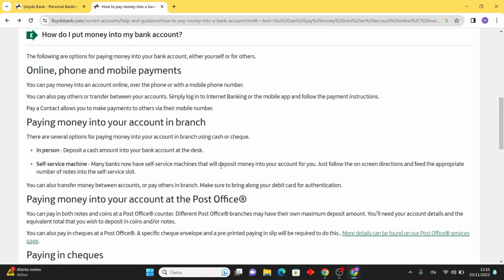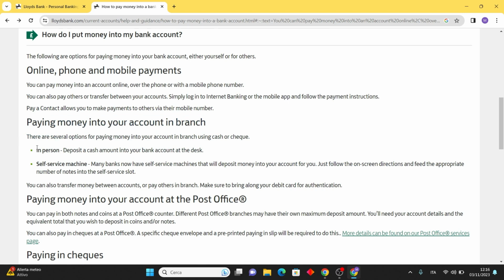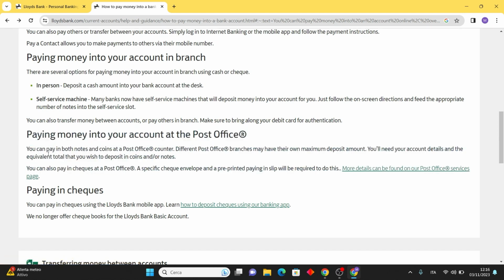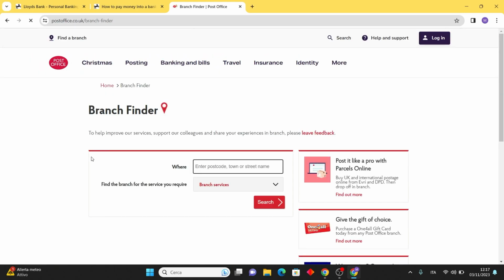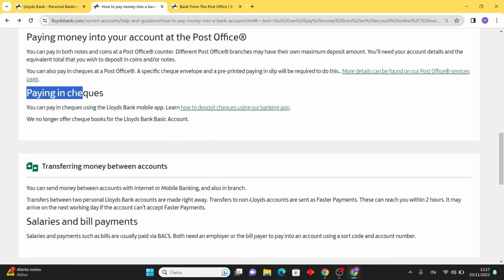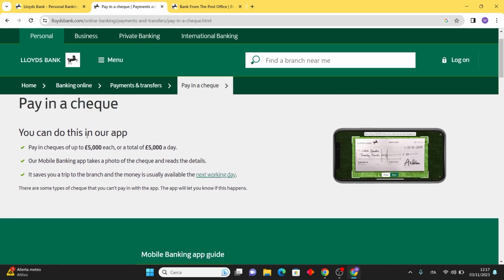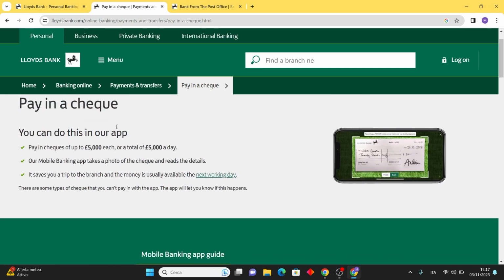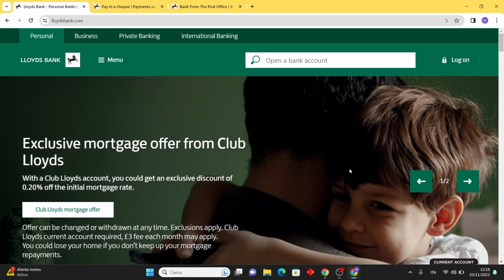How To Add Money In Lloyds Bank (2025)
In this video I'll show you how to put money in lloyds bank. The method is very simple and clearly described in the video. Follow all of the steps and see  how to deposit money in lloyds bank.